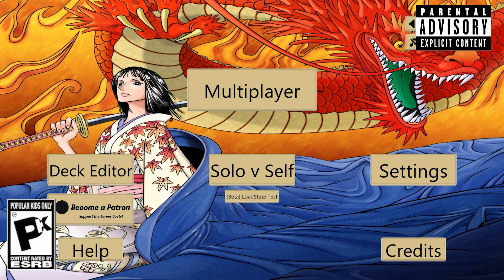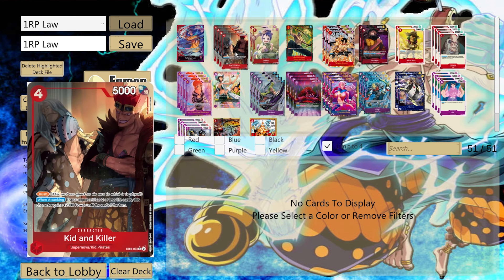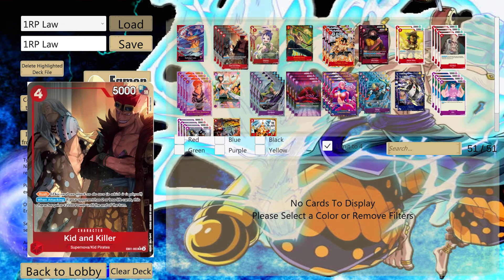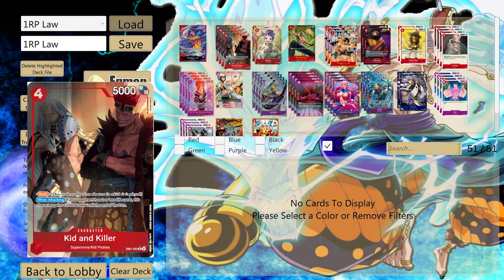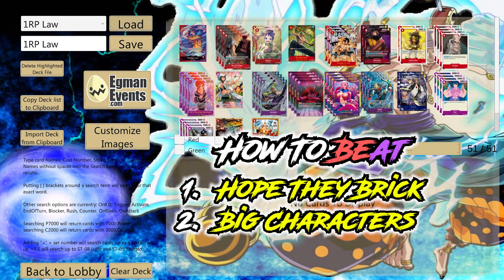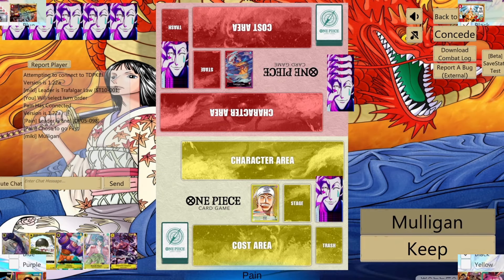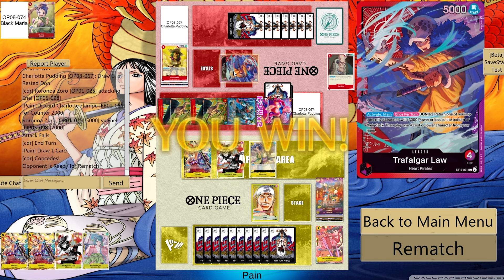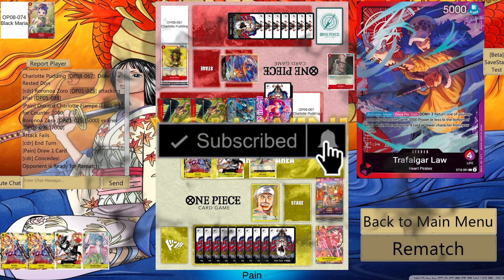{OP07} How To BEAT RP Law...(It's A Tier 0 Deck) | One Piece TCG OP08 Pack Watch 🔴🟣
{OP07} How To BEAT RP Law...(It's A Tier 0 YU-Gi-OH Deck) | One Piece TCG OP08 Pack Watch 🔴🟣